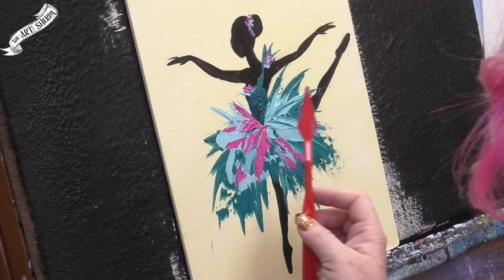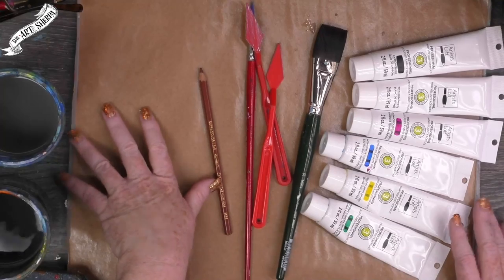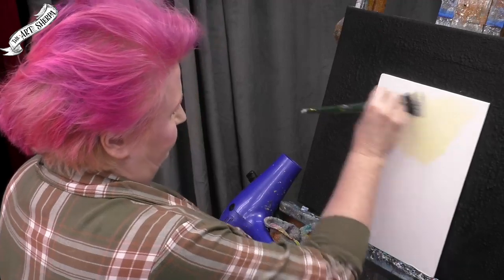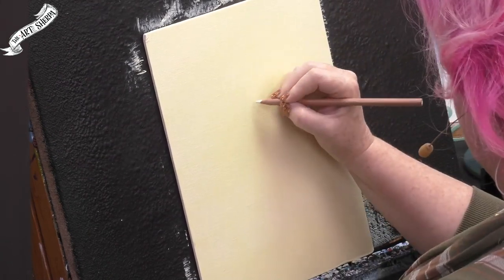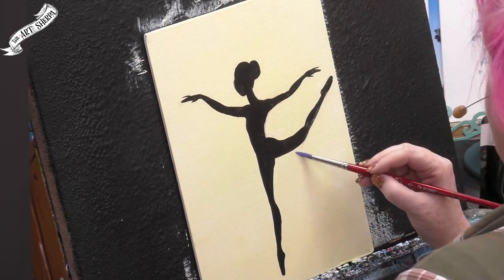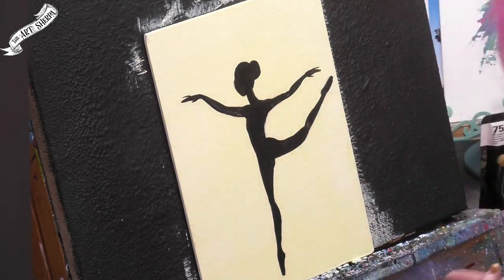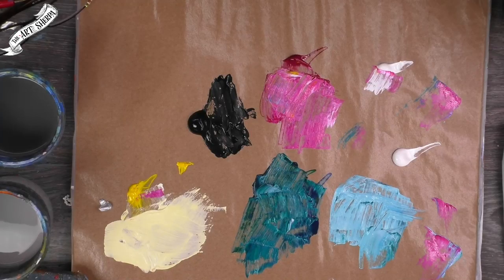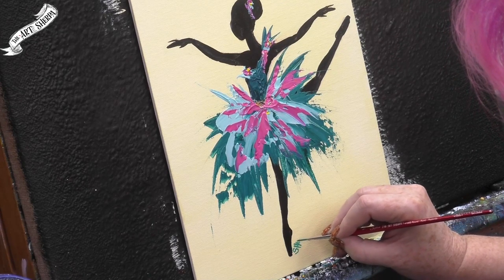Palette Knife Tutu Easy Acrylic painting technique step by step 💃🕺👑 | TheArtSherpa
Easy tutu Ballerina dancer using a diamond head pallet knife. 1 hoot simple Acrylic on canvas painting lesson for new artists. It is Fully guided YOU CAN PAINT THIS with .
*** Acrylic Paint Colors ***
Artist Loft Pro Heavy Body
Phthalo Blue
Phthalo Green
Quiacridone Magenta
Yellow Medium Azo ( use any yellow you have )
9x12 Artist board
Dont have Micheals ? No worries
Ruby Satin® Short Handle
2502S Bright #30
AS-4112 5 Piece “Painting and Palette Knife” Set
4010 Series Cats Tongue Long Handle #4
Retarders and Slow Dri mediums
Golden Acrylic Glazing Liquid Gloss-
Golden Acrylic Retarder - 4 Oz Bottle-
Grumbacher Acrylic Retarder for Acrylic Colors and Mediums, 5.07 oz. Tube

MY EASEL
Best European Easel *OS3
Jack Richeson La Vara Easel, Table Top